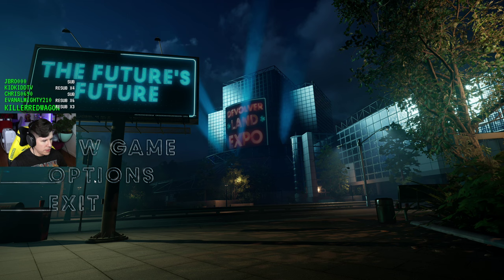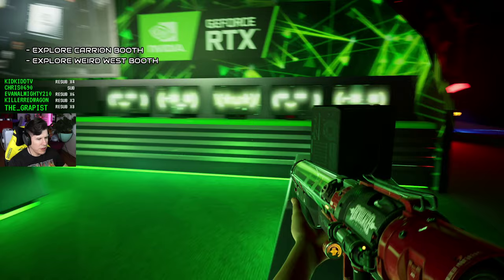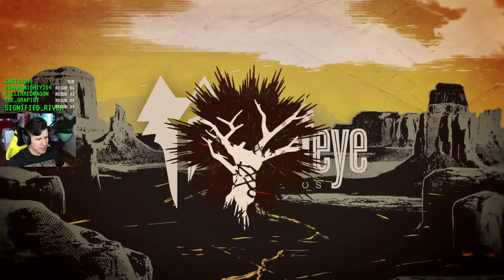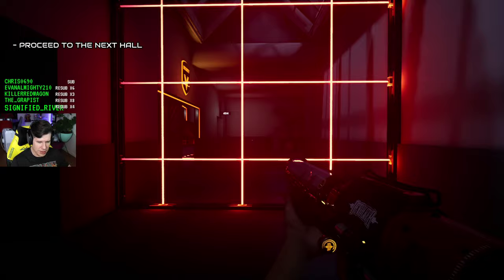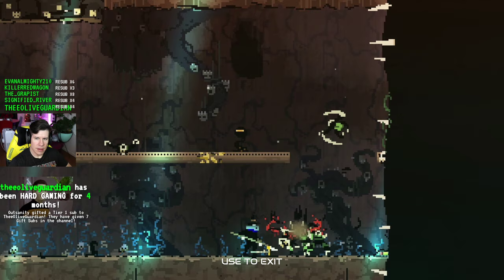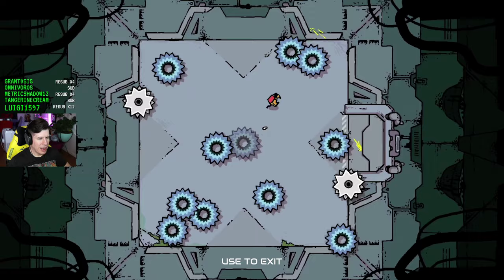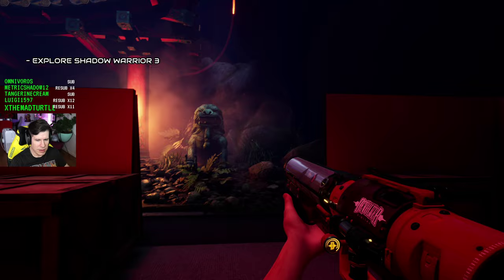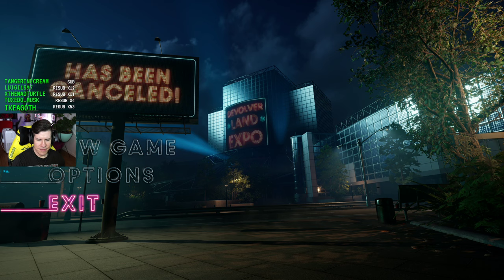Consuming products - Lawrence Plays Devolverland Expo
Platform: PC